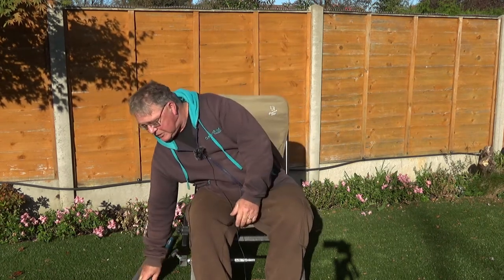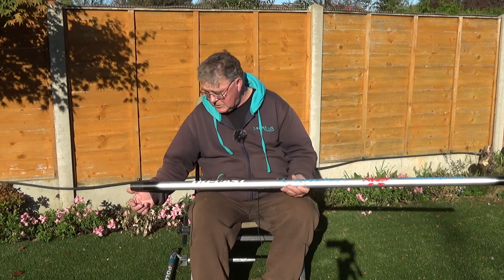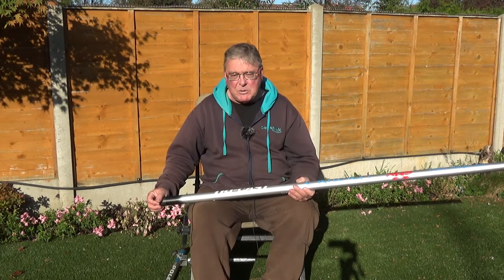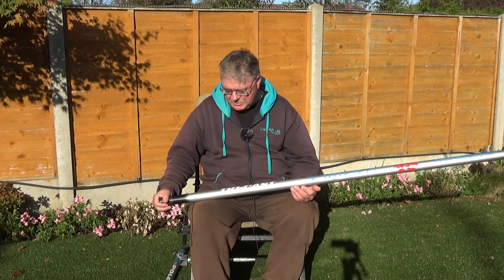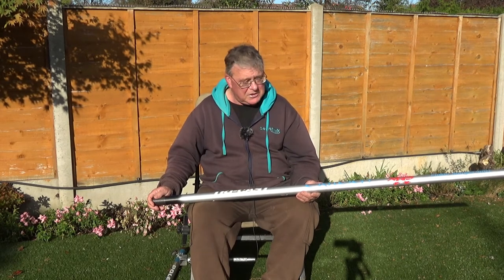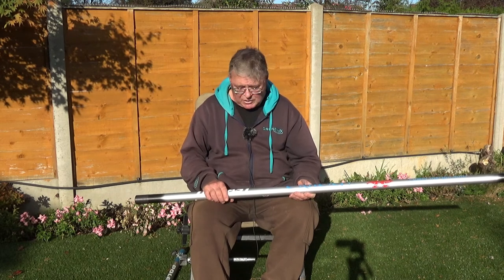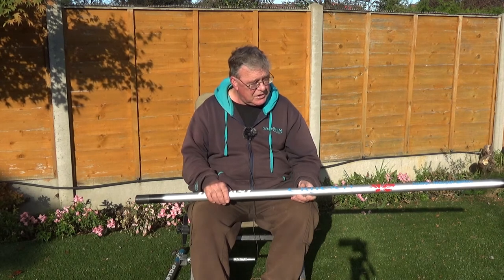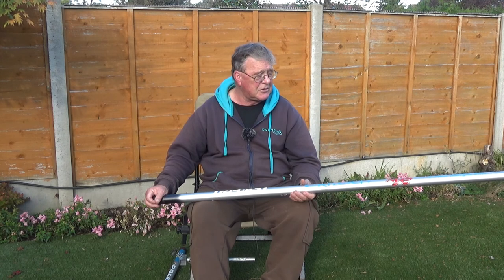Easy Fishing Beginners Guide to the Short Pole Part 2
beginners guide to choosing a short pole